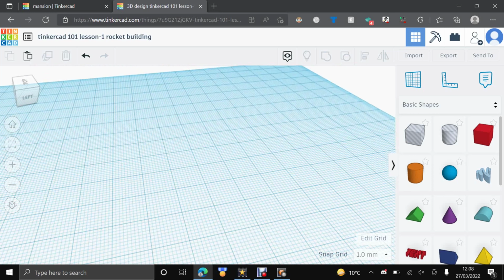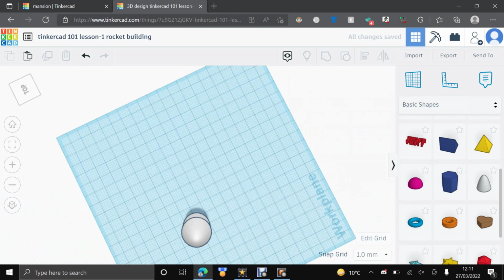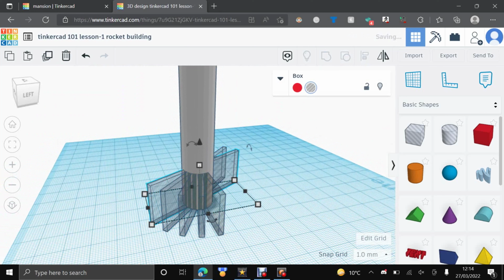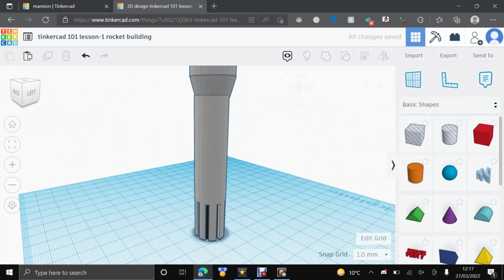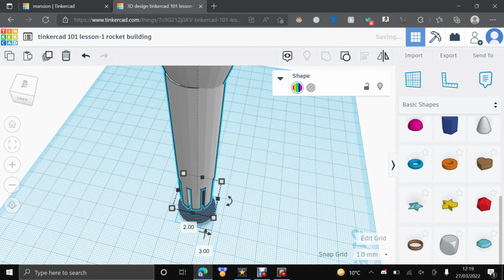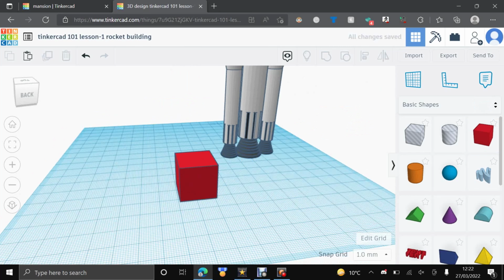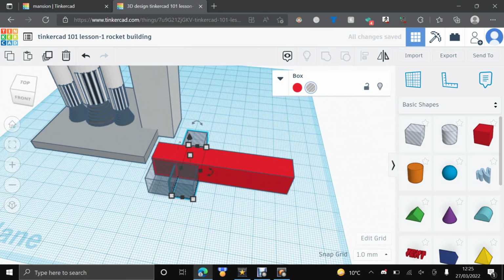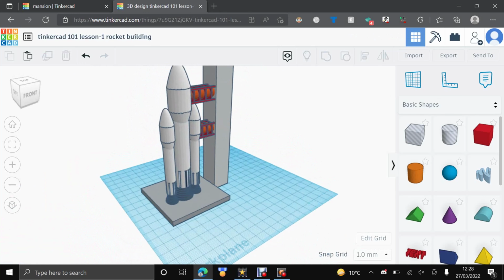Tinkercad 101 lesson 1 Rockets!!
This is the first video of tinkercad101!